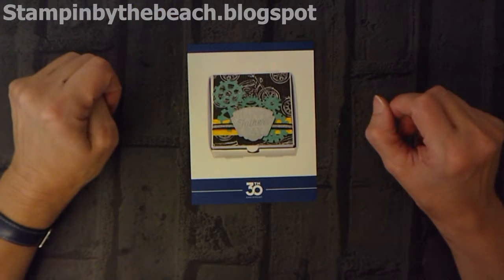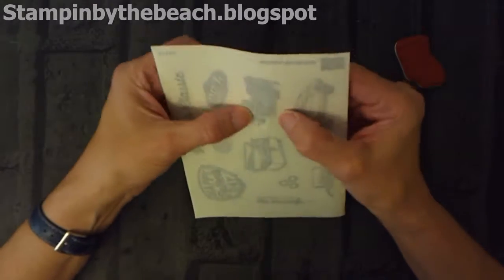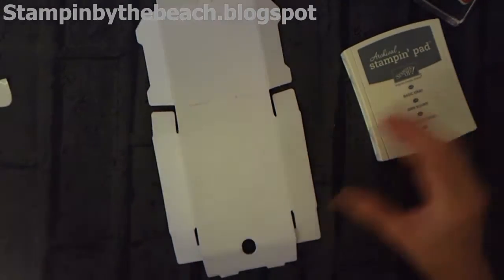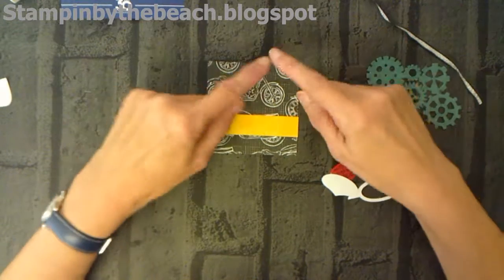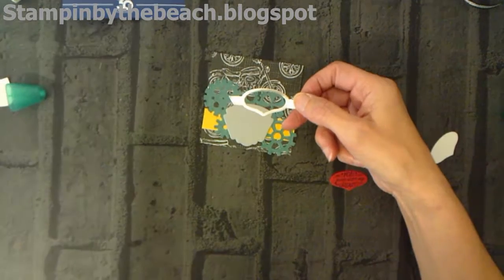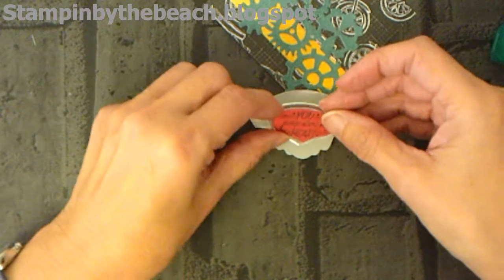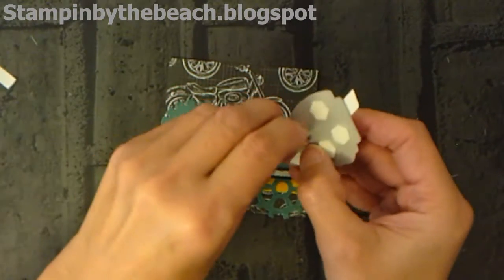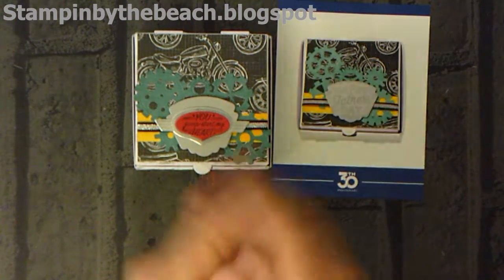Gift Box for a Man Stampin' Up! Sneak Peek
Box made up from Kit received at the Birmingham On Stage.  Sneak peek of what's to come!